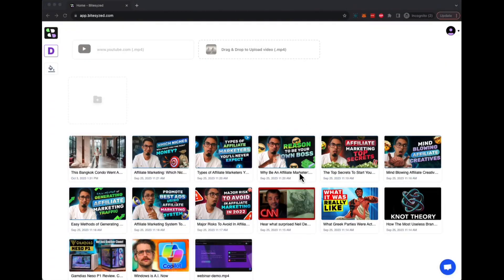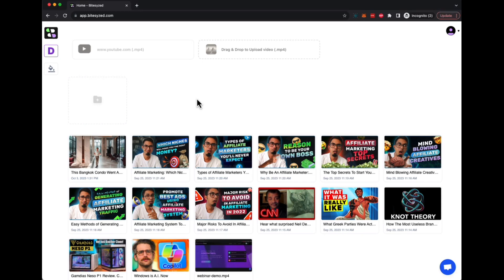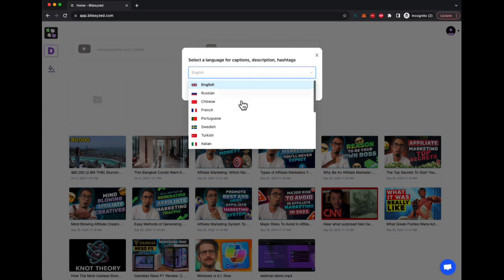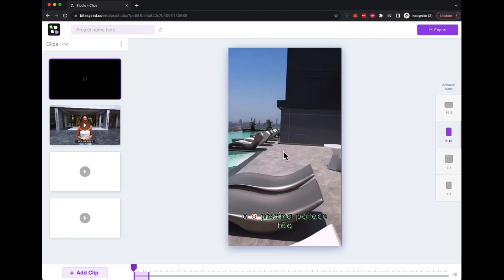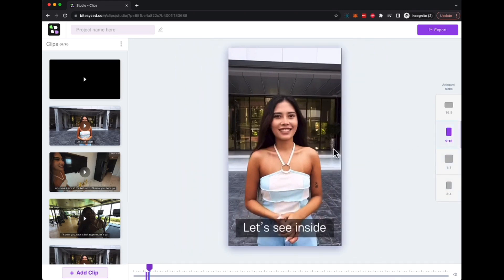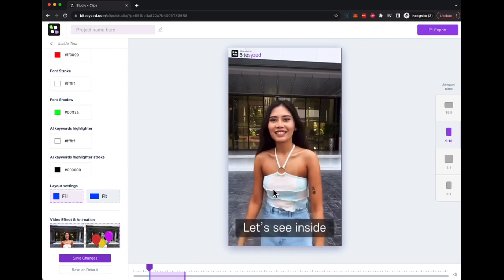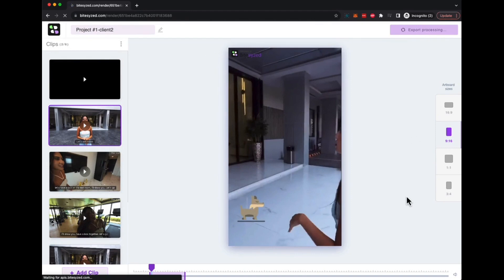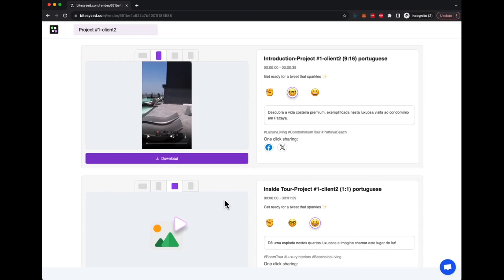BiteSyzed WalkThrough - BiteSyzed Demo - BiteSyzed Review